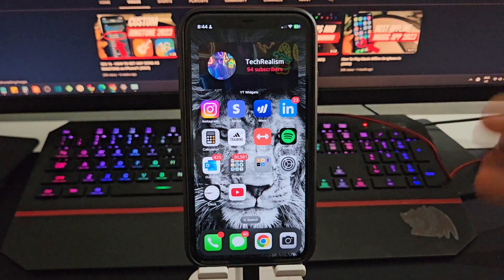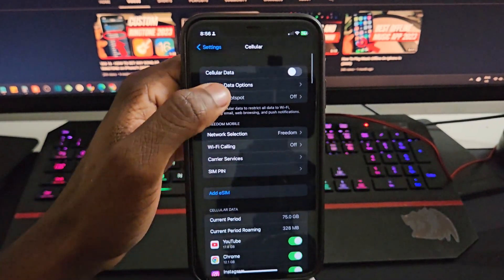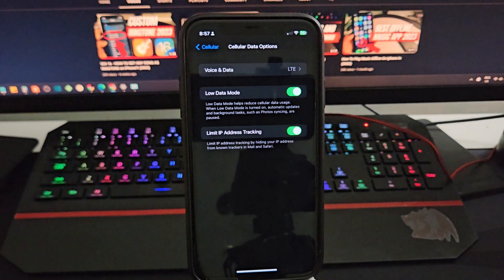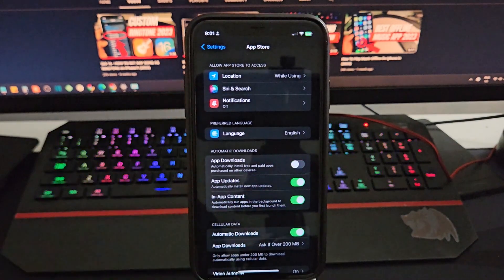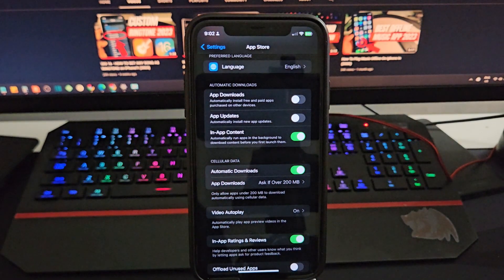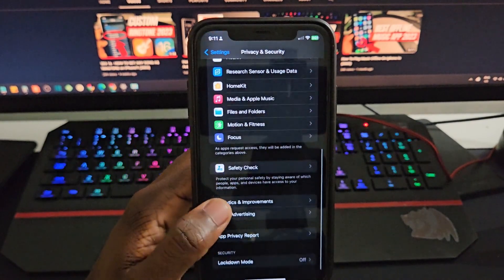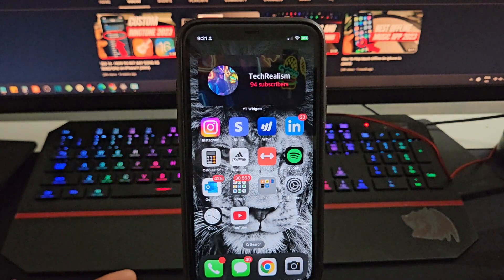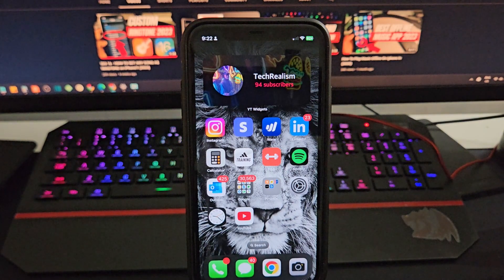How To Make Your IPhone Internet Faster in 2023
In today's video we are going to go over the different simple settings you can use today, to speed up your IPhone's internet connection.

TimeStamps
00:00 - Introduction
00:45 - Tip #1 Low Data Mode Turned on.
02:06 - Tip #2 Turn off Automatic Downloads
04:09 - Tip #4 Analytics and Improvements
04:33 - Tip #5 Airplane Mode
05:37 - Outro

speed up
internet boots
iphone internet
make iphone faster
iphone battery problems
iphone
bad internet
slow internet
how to make iphone faster
fast slow iphone
unresponsive slow
won’t open apps can’t open apps apps are slow crashing
laggy performance
performance speed iphone ios
ios 16 old iphone storage
full storage battery memory ram memory
clean clear space
iphone 4
iphone 5
iphone 6
iphone 7
iphone 8
iphone x xs xr
iphone 11
iphone 12 plus pro max